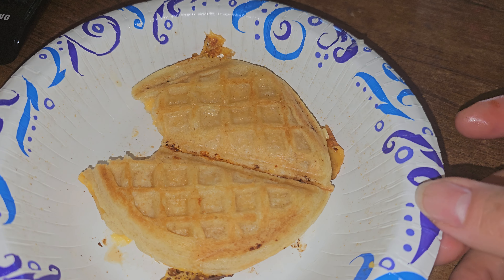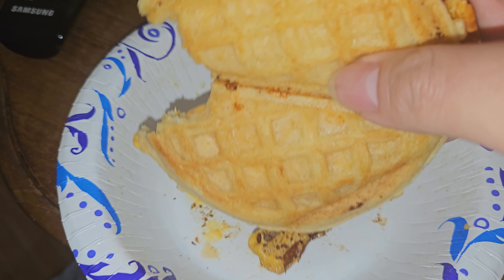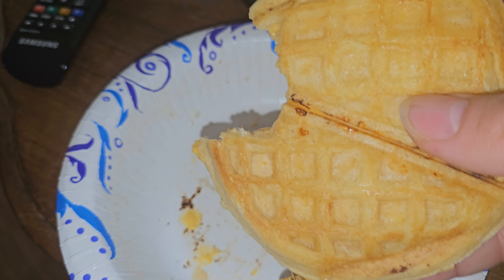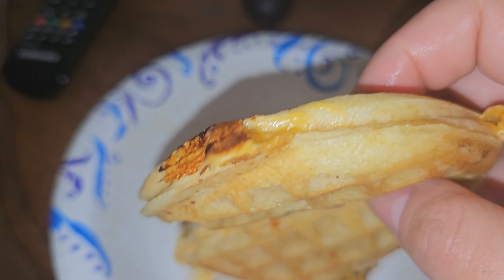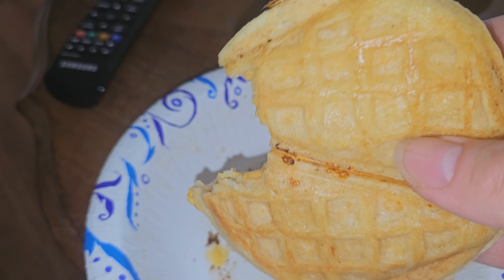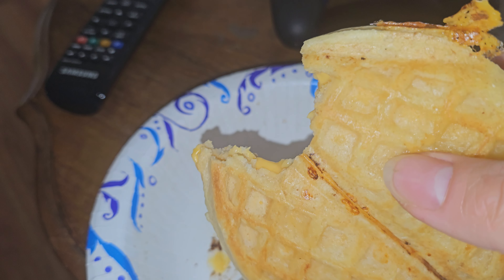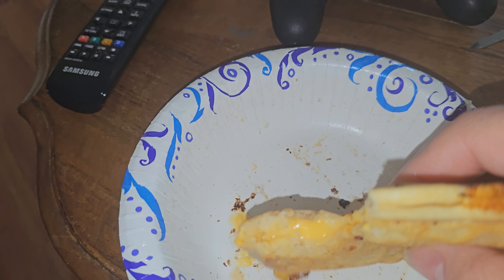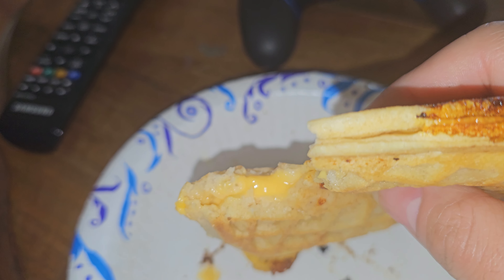WAFFLE GRILLED CHEESE